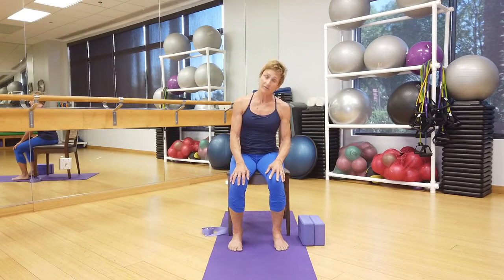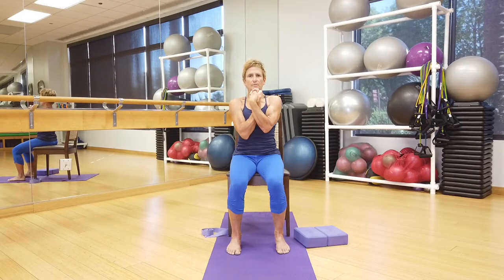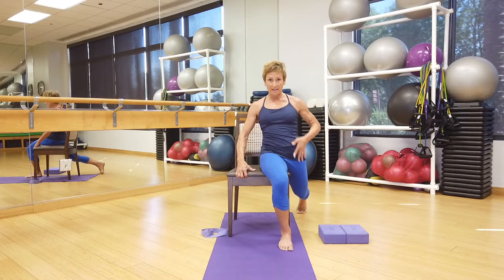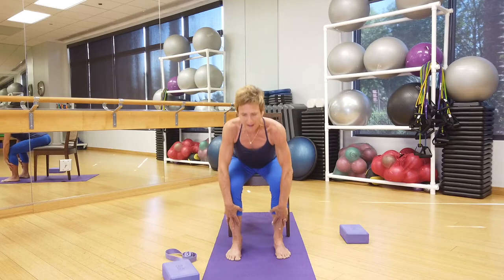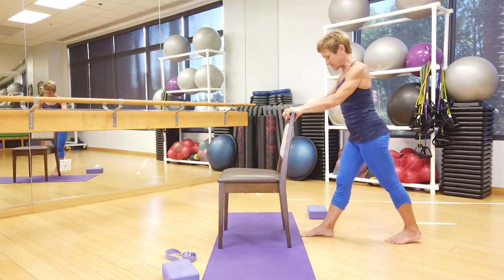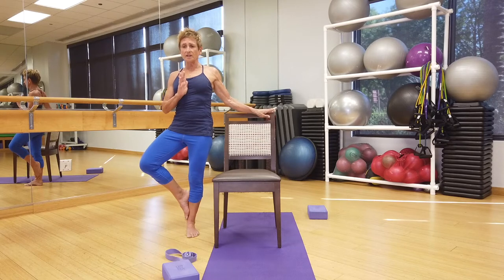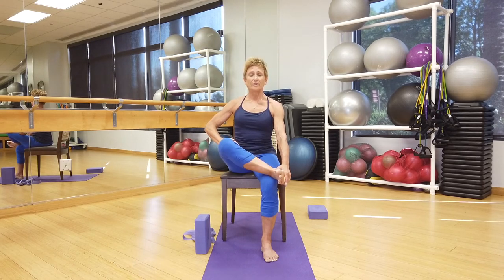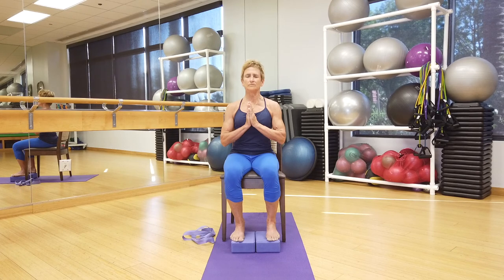Valerie | Chair Yoga 60 Minute Class #5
Chair Yoga #5 with Valerie -  Spend a relaxing hour at Vistancia with Valerie as she guides another of her uplifting and easy to replicate at home Chair Yoga Journey. Valerie will guide you through poses, breathing, stretches and meditation that all levels can partake. More classes and formats to come and thanks for taking the time to attend. 60 Minutes – All Levels Enjoy & Have a great day The Alvea Spa & Fitness team at Vistancia